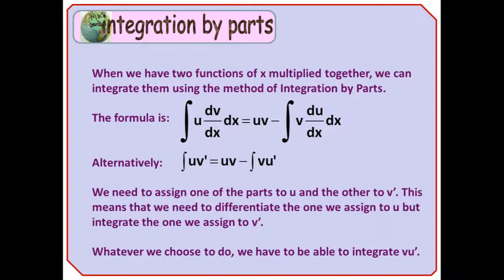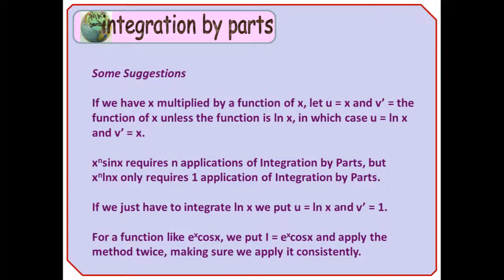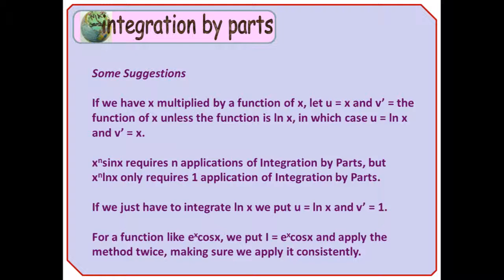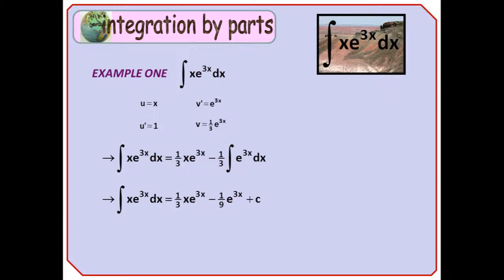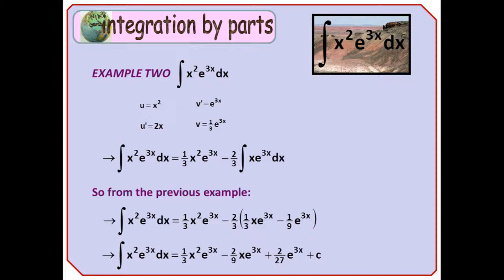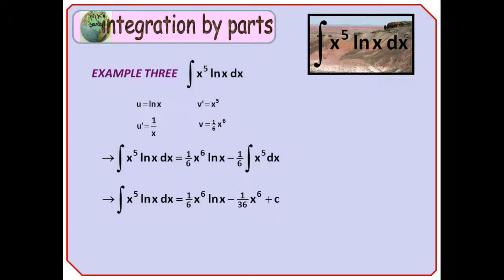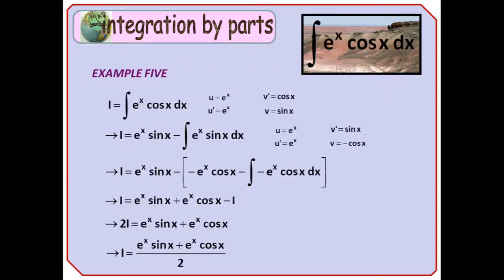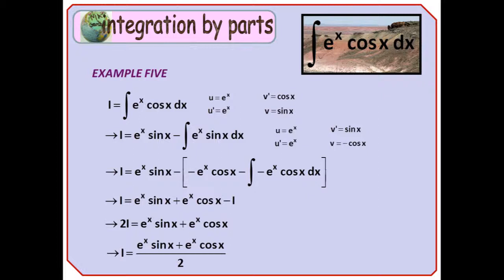C4 Integration by Parts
The process of Integrating by Parts